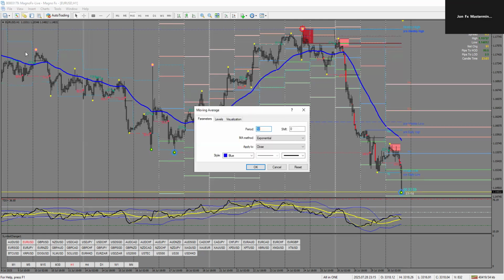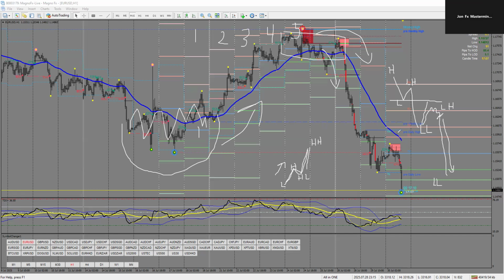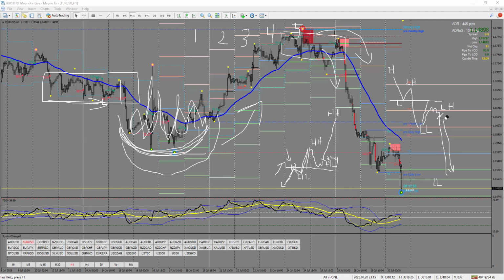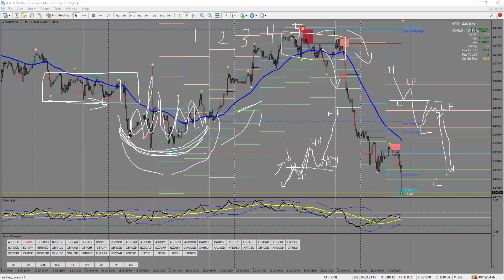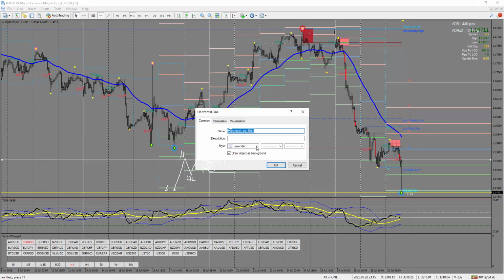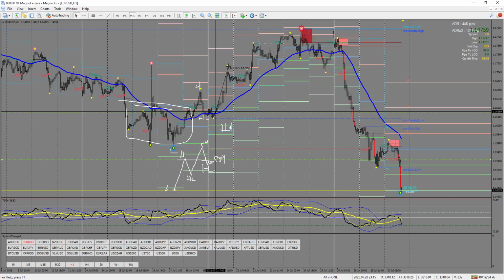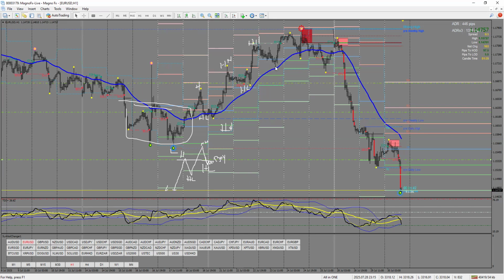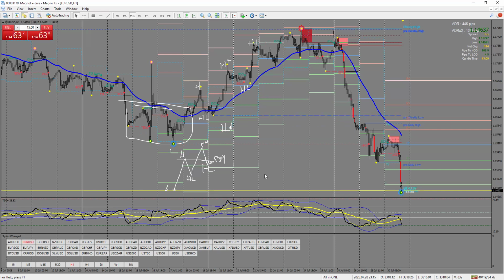Trend Structure Trading with JonFx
How to Trade with the Trend,

Hey guys lets keep it simple, and yes first we need to know what it is we are coming to our trade desk for